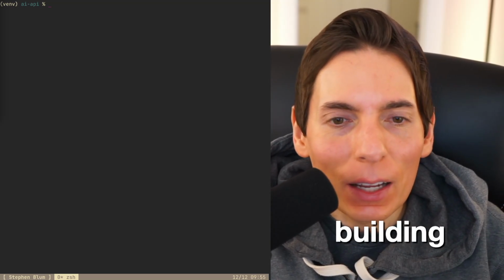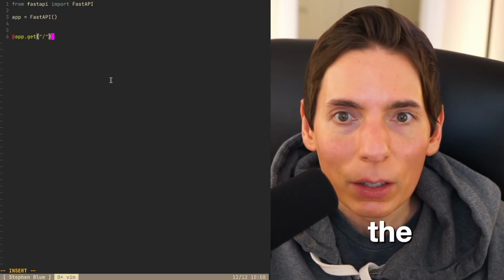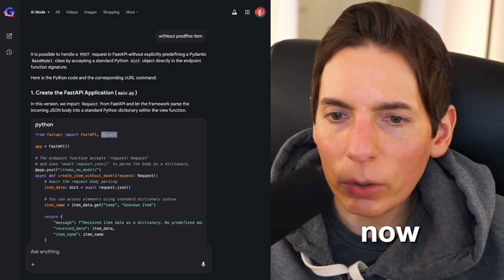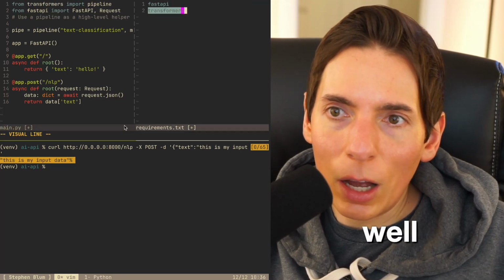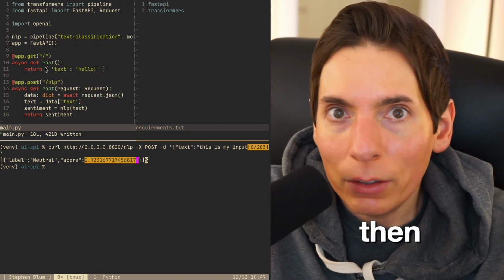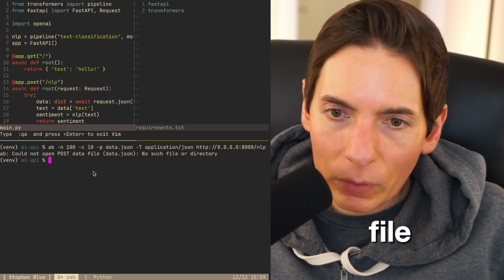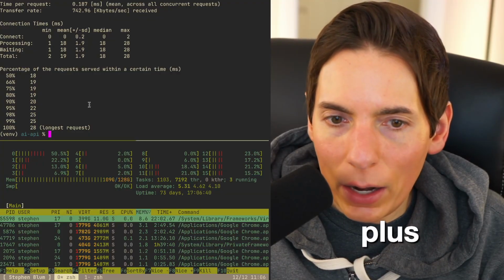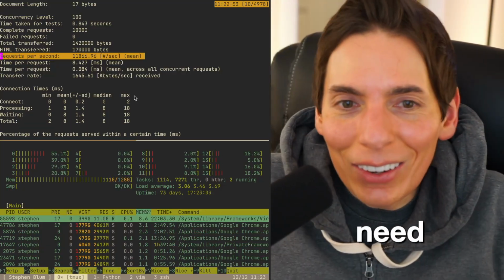Write Your Own AI API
We're going to build a simple API that lets you sell AI to anyone. First, make sure you have Python installed. Most computers come with Python already.

If you don't have it, go to the Python website and download Python and pip. Open your terminal and type pip install fastapi and hit Enter. You can also put fastapi in a requirements.txt file by running echo fastapi requirements.txt.

Then you can use git for version control: run git init to make a repository, git add to add files, git status to check what's staged, and git commit to save your changes. It is smart to use a virtual environment so your packages stay organized. Run python, m venv .venv to create one, and activate it with .venv\Scripts\activate on Windows or source .venv/bin/activate on Mac or Linux.

If you need to leave the environment, just type deactivate. Now, pip install fastapi and install any upgrades it suggests. FastAPI is a good choice because it's simple, quick, and clean.

Flask is a popular choice too. Both work well for small projects. Let us make main.py and get started.

Add from fastapi import FastAPI and then app = FastAPI(). Set up a path with @app.get("/") and write a function that returns "hello." This is your basic server. To keep your git repo clean, add a .gitignore file and make sure to ignore things like .venv.

To run your server, you need uvicorn. So, pip install "uvicorn[standard]" and then use uvicorn main:app, -reload. Now you should see your server running on localhost port 8000.

Test it in your browser or with curl. If you want more endpoints, just copy and change your function. For POST requests that handle data, you have to accept data from the request body.

FastAPI has plenty of easy-to-follow docs that help with this. If you want to use AI like text classification, check out Hugging Face for models and install transformers with pip. Pick a model and use pipeline from transformers.

For requirements.txt, list fastapi, uvicorn, and transformers. To keep everything safe, never share your secret API keys. To add more power, you can try models that run on your GPU or even local models with things like Ollama.

If you want your API to do more, add other libraries or connect to a database for extra features like tracking users. If you want to benchmark your API, you can use loops in the terminal or tools like Apache Bench to see how it holds up under heavy use. If your project grows or you want to be extra safe, use try and except in your code for errors and think about adding rate limits.

That is it. With about twenty lines of code, you can have your own AI API running with Python, FastAPI, and any model you want.